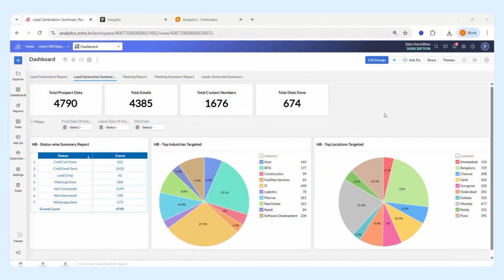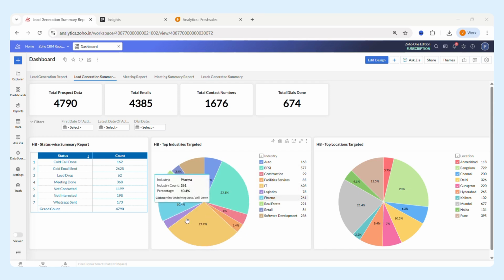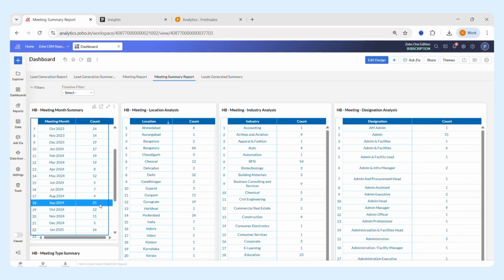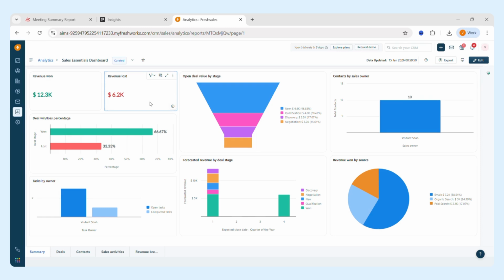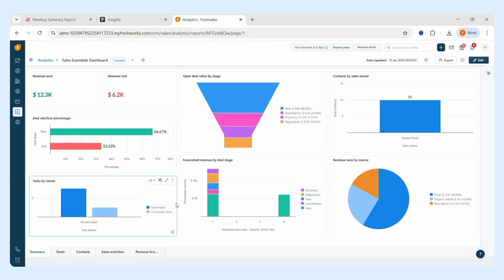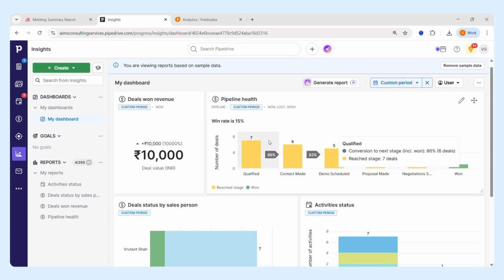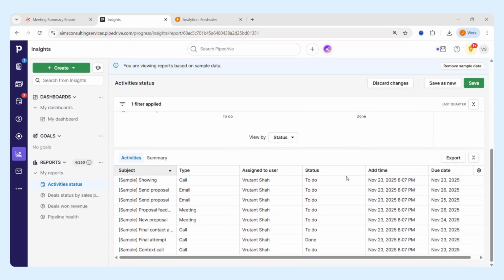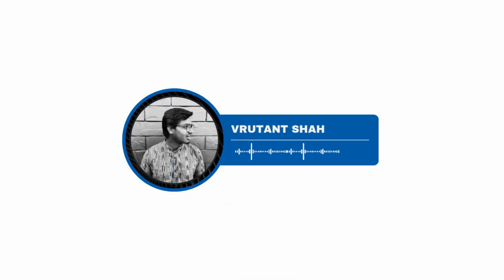New CRM Trick Unlocked! Revenue Growth Strategy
Most teams already use CRMs like Zoho CRM, Freshsales, and Pipedrive — but very few actually use CRM analytics to drive Go-To-Market (GTM) strategy.

In this video, I walk through real CRM analytics dashboards and show how to think about CRM data from a GTM lens, not as reports, but as decision-making systems.

🚫 This is not a tool comparison
✅ This is about how CRM analytics influence GTM execution

1) How CRM analytics support GTM decisions across the funnel
2) What metrics matter at each GTM stage — leads, pipeline, and revenue
3) How to identify ICP gaps using industry and geography data
4) How to analyze funnel leakage and pipeline health
5) How to connect CRM data to real GTM actions

Covered GTM use cases:
- Lead generation & pre-sales analytics
- Revenue conversion & funnel analysis
- Channel ROI and revenue source insights
- Pipeline health & forecasting
- Sales activity vs outcome analysis

Whether you’re a Founder, GTM leader, RevOps professional, or sales manager, this video will help you turn CRM analytics into actionable GTM insights.

📌 If your dashboards don’t change decisions, they’re just decoration.

If you found this helpful:

💬 Comment with your CRM or GTM challenge